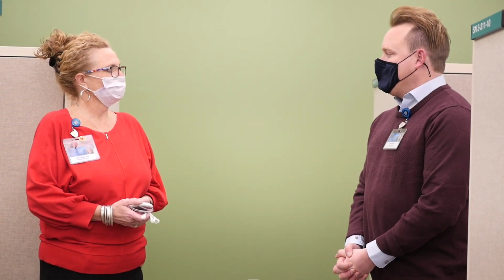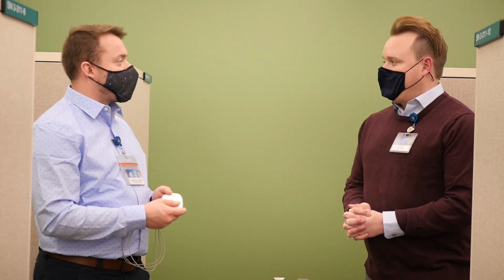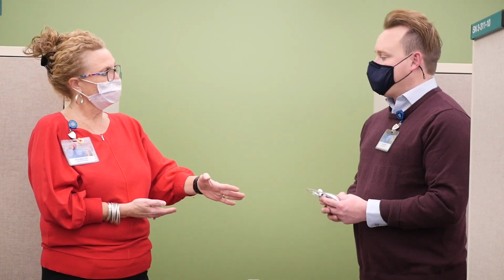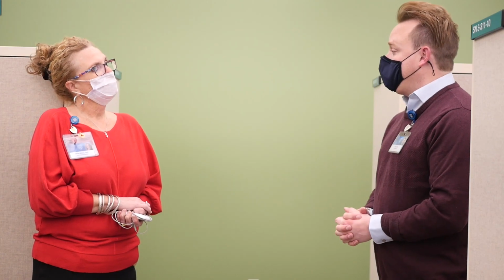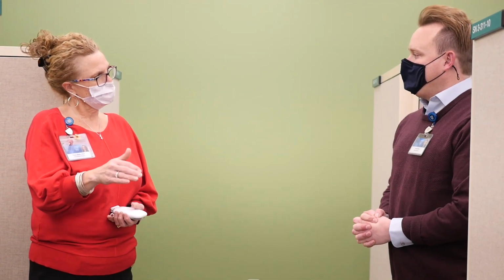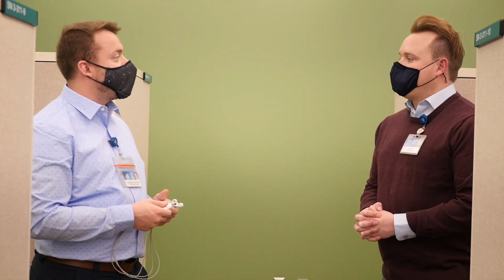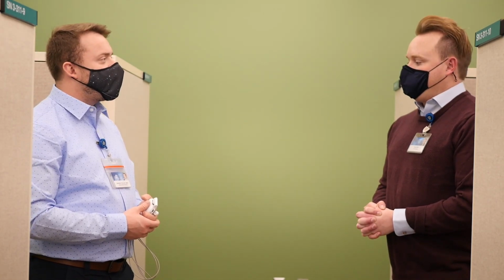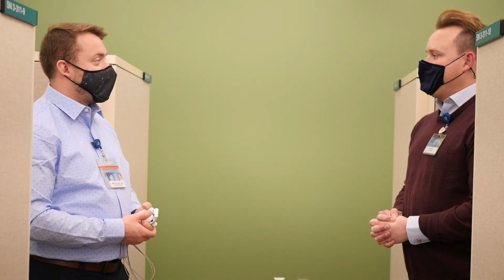Cardiovascular Remote Monitor Technician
The CV Remote Monitor Tech supports patients by monitoring their heart rhythms from a central location. ​